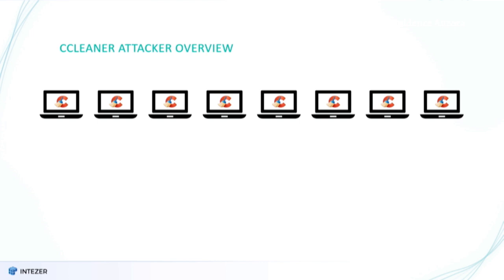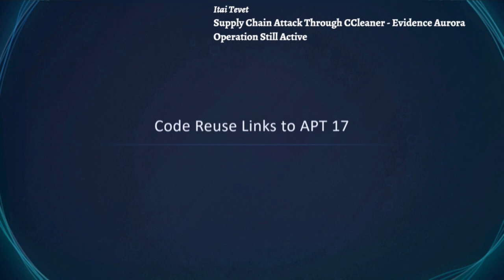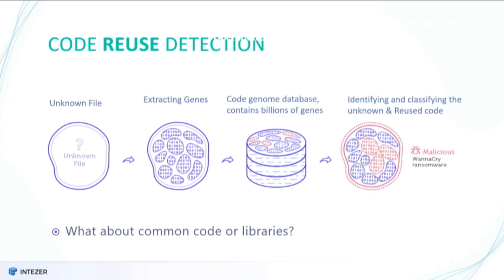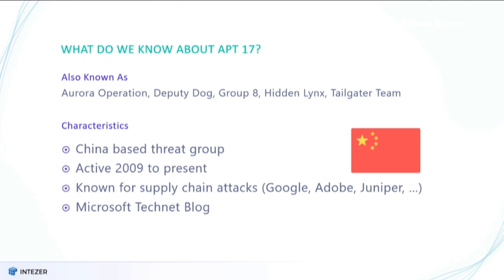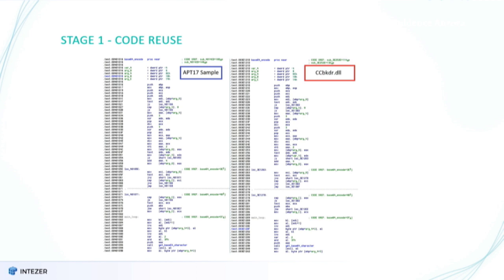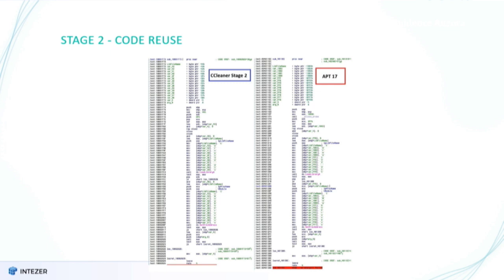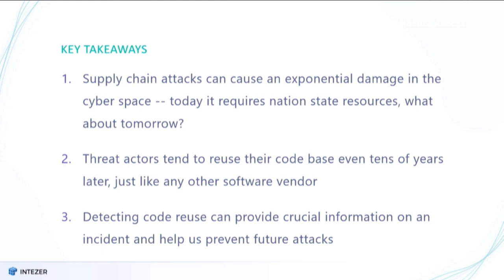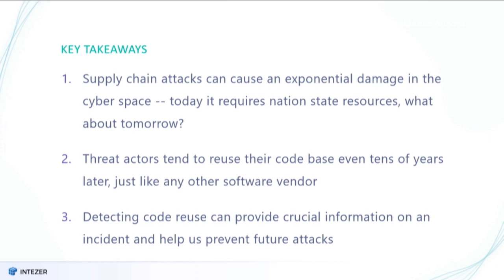BSidesSF 2018 - Supply Chain Attack Through CCleaner (Itai Tevet)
Itai Tevet - Supply Chain Attack Through CCleaner - Evidence Aurora Operation Still Active

Last September, hackers broke into as many as 2.27 million accounts of a computer cleaning program while targeting telecom equipment companies in the United States, Japan, South Korea and Taiwan.
When Avast, which owns the program, looked at the computer logs, it found just 23 compromised computers at eight different companies. The hackers' program was specifically looking for companies on a list of telecom equipment manufacturers and a few telecommunication companies, attacking many but only infecting a portion.

Avast’s CCleaner software had a backdoor encoded into it by someone who had access to the supply chain, the main executable in v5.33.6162 had been modified.

The attack's analysis we did, showed a strong code connection between a unique implementation of base64 only previously seen in APT17 making a strong case about attribution to the same threat actor. APT17, also known as Operation Aurora, is one of the most sophisticated cyber attacks ever conducted specializing in supply chain attacks.

Our investigation got us to the conclusion that the complexity and quality of the CCleaner attack was most likely state-sponsored most probably to the Axiom group due to both the nature of the attack itself and the specific code reuse throughout.